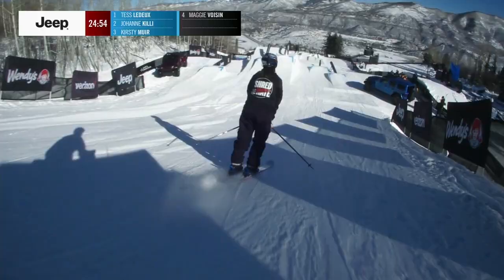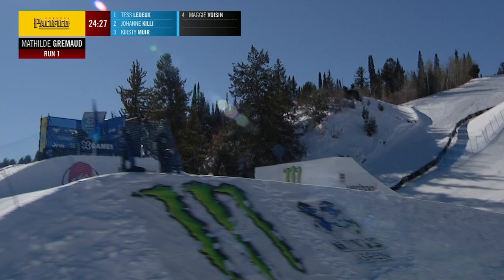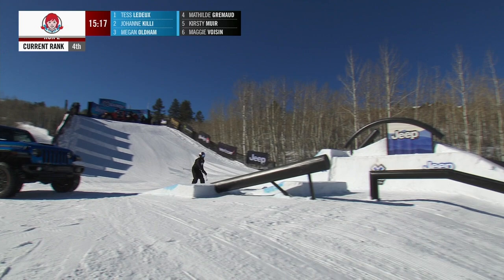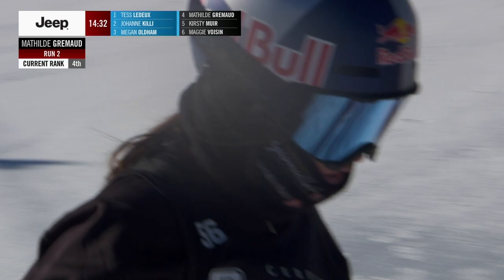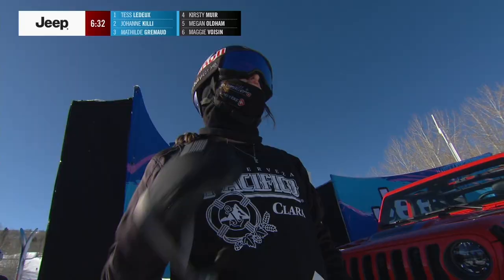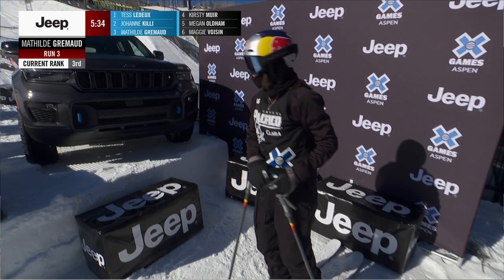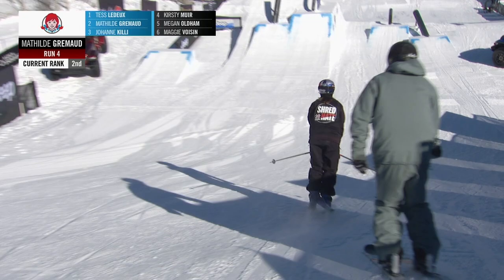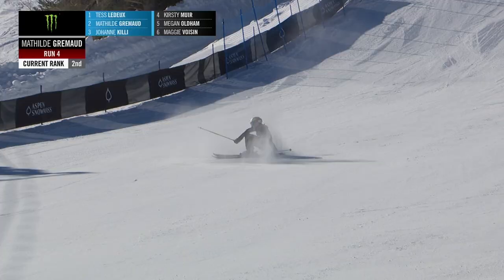Mathilde Gremaud: Silver Medalist - Jeep Women’s Ski Slopestyle | X Games Aspen 2022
Mathilde Gremaud wins silver in Jeep Women’s Ski Slopestyle at X Games Aspen 2022